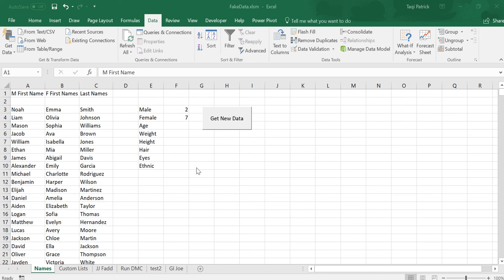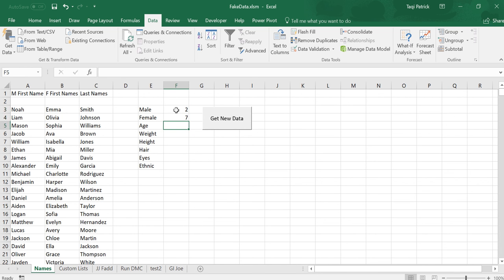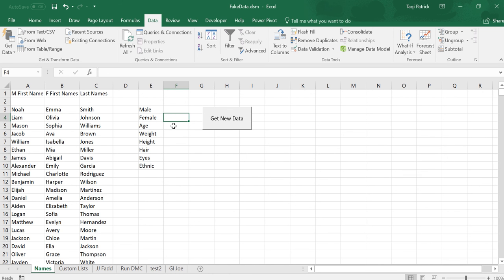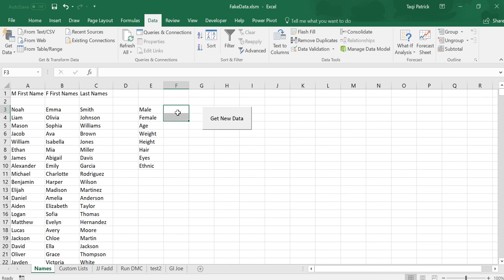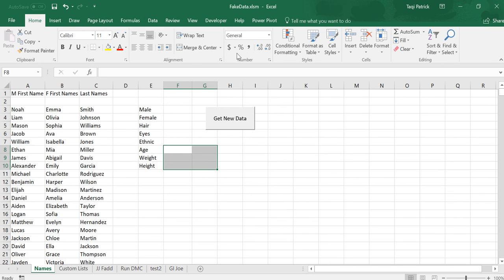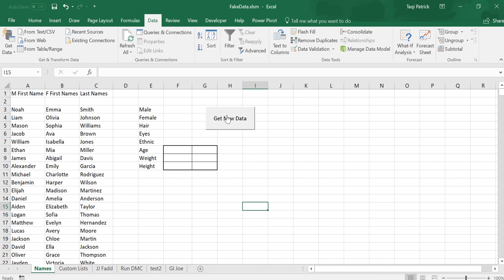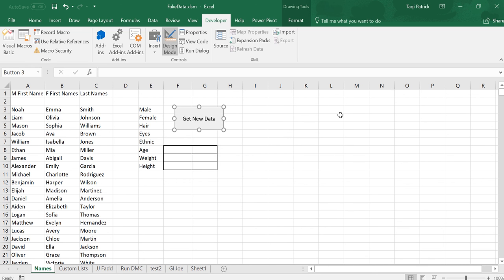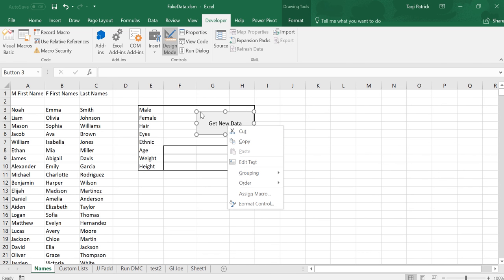Fake Name Spreadsheet Data Validation PT 1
I talk about using data validation in native Microsoft Excel for error correction.

▸ Twitter.com/taqitech_usa
▸ Facebook.com/TaqiTech.usa

ABOUT ME & THiS ChanNel:
Episode Description [